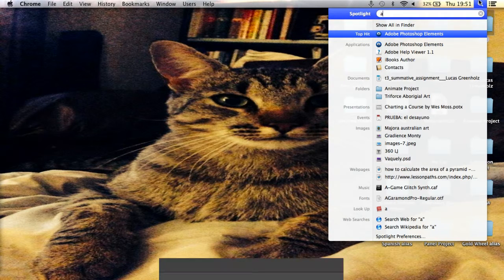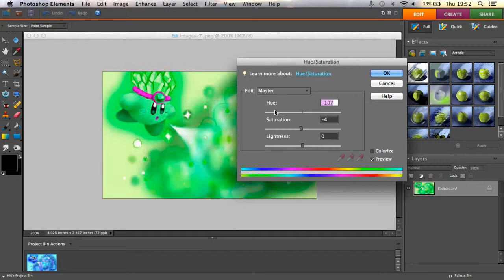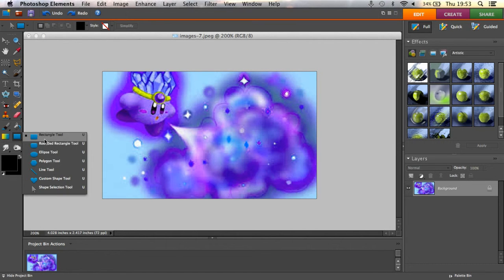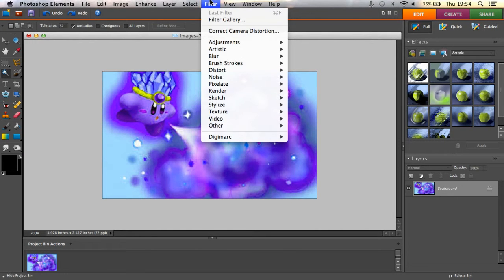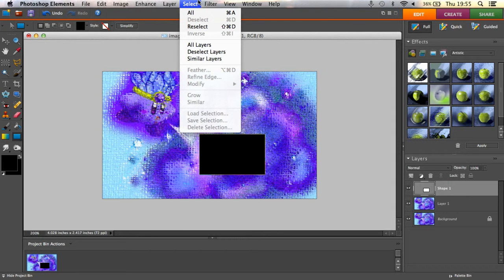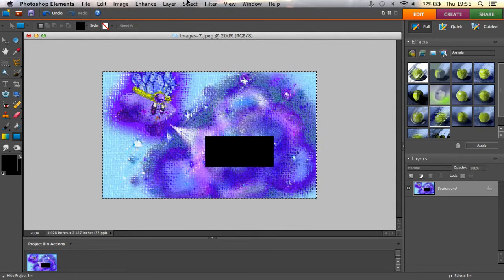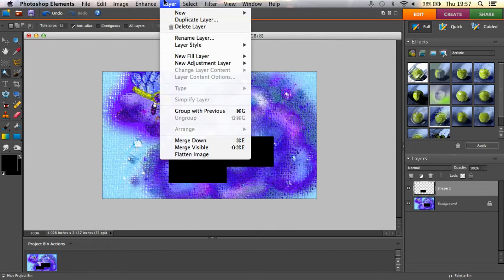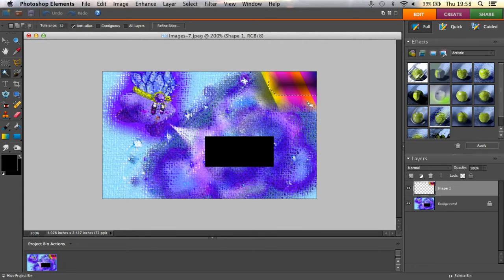How To Photoshop #5 Final One